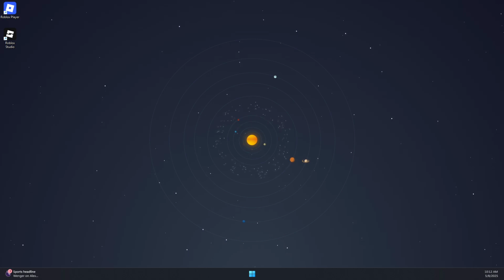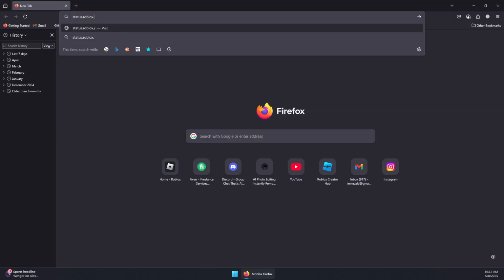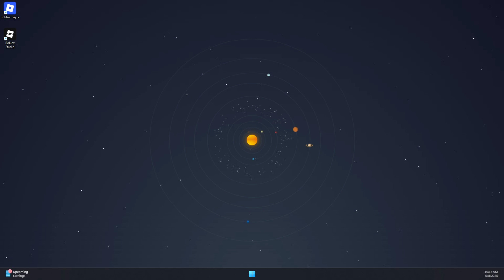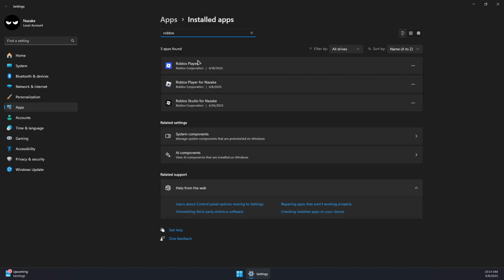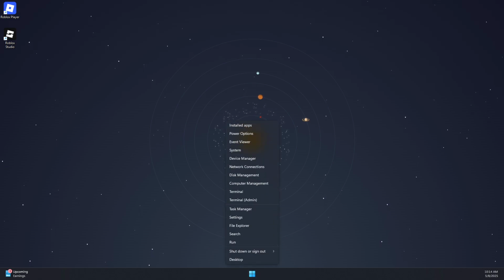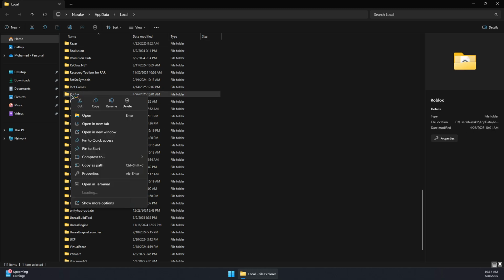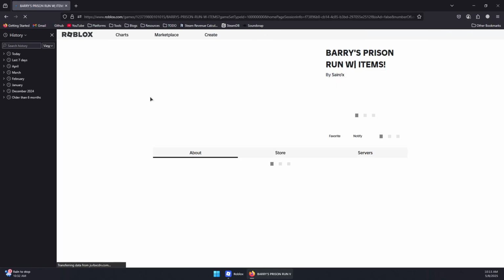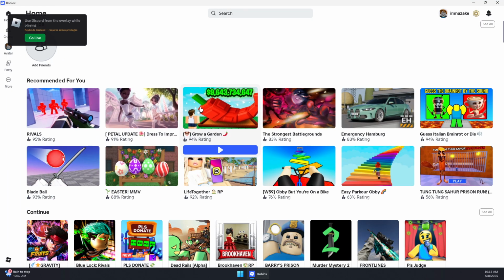How To Fix Roblox Not Launching on Windows 10/11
Learn how to troubleshoot and fix Roblox not launching on Windows 10 or Windows 11 with easy step-by-step solutions.